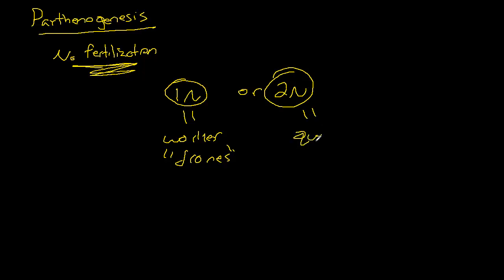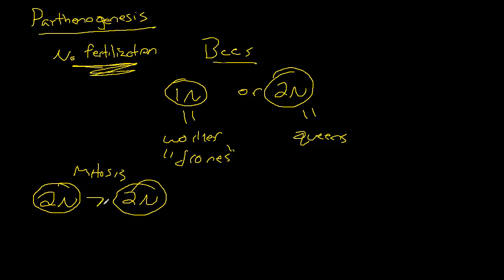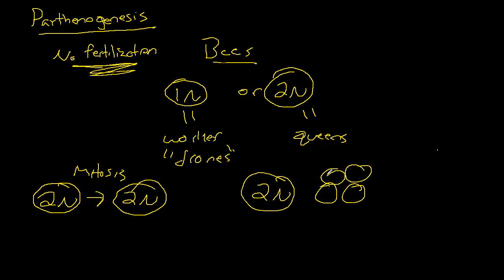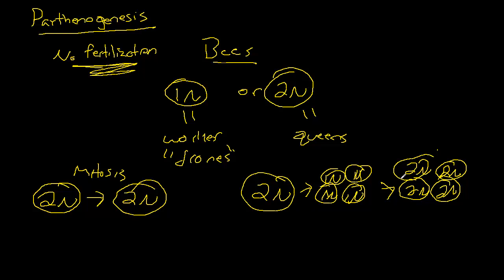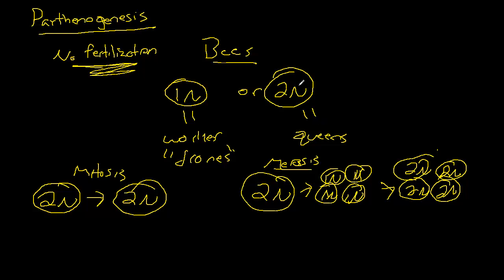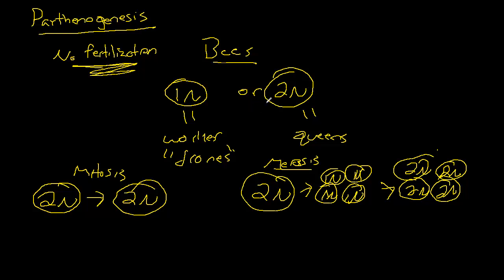Biology - Parthenogenesis The Basics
An overview of the asexual process of parthenogenesis.